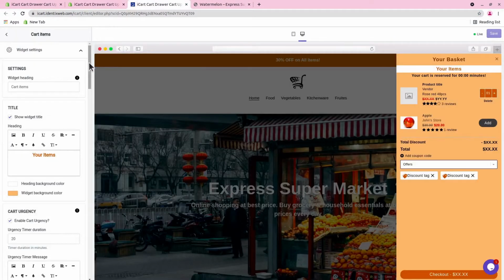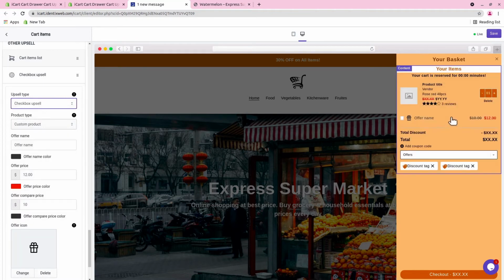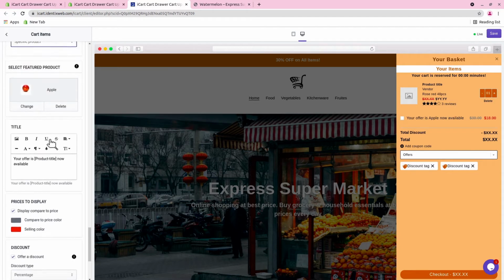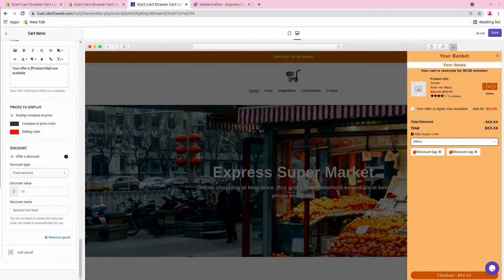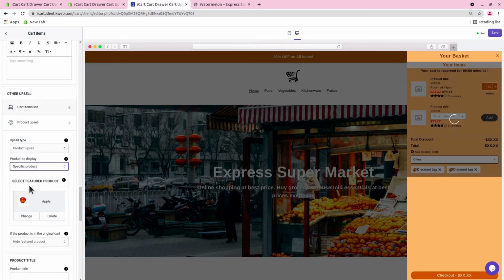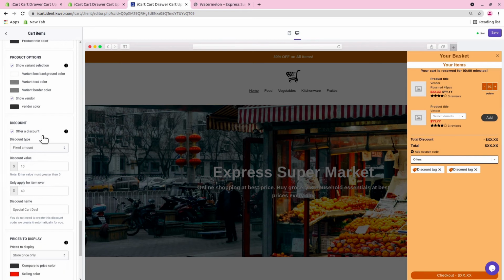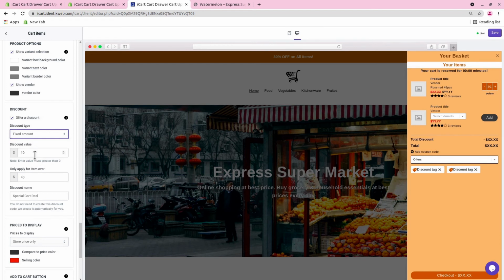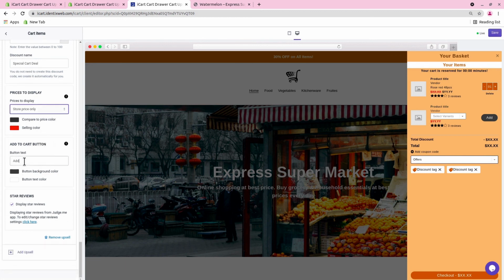Cart Items Widget Tutorial - iCart Cart Drawer Cart Upsell [Shopify App]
iCart offers a powerful widget that helps you to add more attractive features to your cart items and boost your sale with various upselling options.

How to use Cart Items widget in iCart Cart Drawer Cart Upsell?
How to enable Compare price in Shopify Store?
How to enable Star Ratings in the side cart in Shopify Store?
How to enable Product Upsell inside the cart in Shopify Store?
How to enable Upsell in Shopify Store?
How to enable Check Box Upsell in Shopify Store?
How to enable Cart Drawer in Shopify Store?
How to enable Product Upsell in Shopify Store?
How to enable Side Cart in Shopify Store?
How to enable In cart Upsell in Shopify Store?
How to enable Shopify Upsell in Shopify Store?